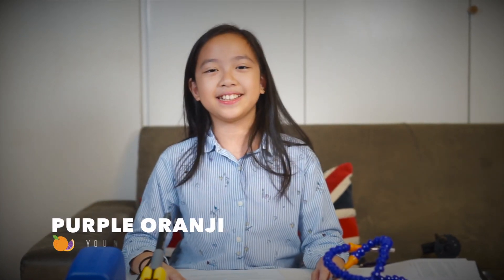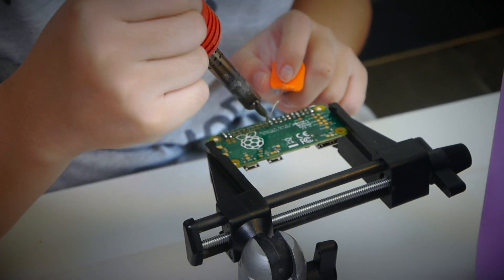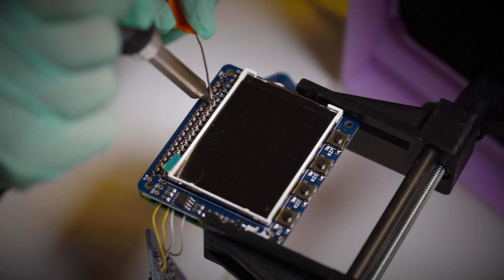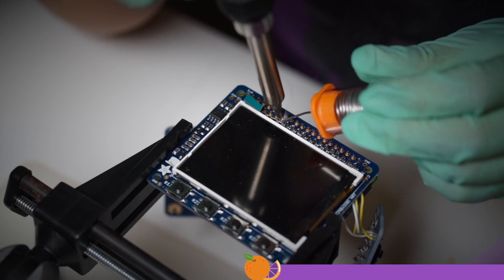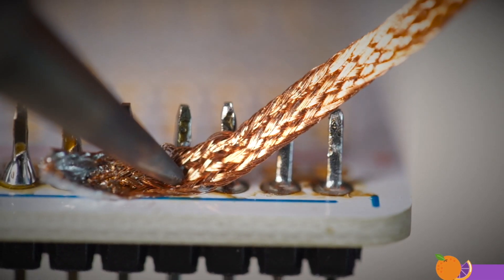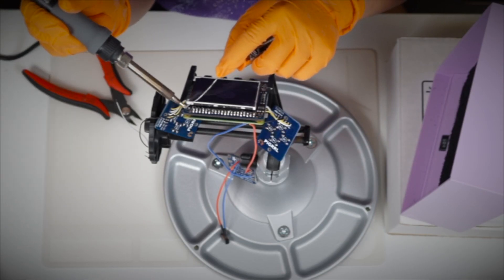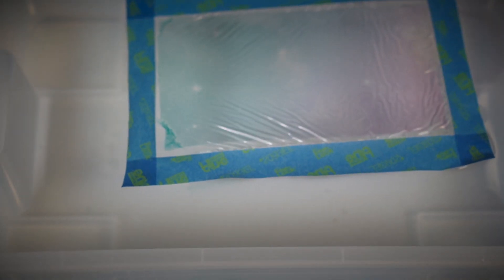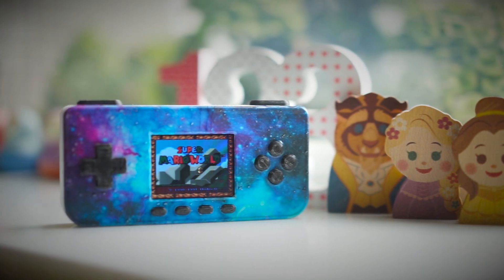HOW TO BUILD - RetroPie Game System - Adafruit PiGRRL ZERO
For something fun, I wanted to try to build my own portable RetroPie Game System from Adafruit.

This project involves a lot of soldering and wiring so it will give me a good chance to practice my soldering skills.

I learned how to set up a RetroPie game system. But I also learned a lot of new techniques and overcame lots of challenges along the way.

One of the parts I loved a lot was being able to customize the case not only with colors but with a pattern design.  I learned to hydro dip custom design patterns onto things. I have lots of ideas of future projects that will be able to benefit from this new technique.

Check out the how I made and put everything together and maybe you will give it a try too.

HARDWARE SUPPLIES

SOFTWARE SUPPLIES

MUSIC